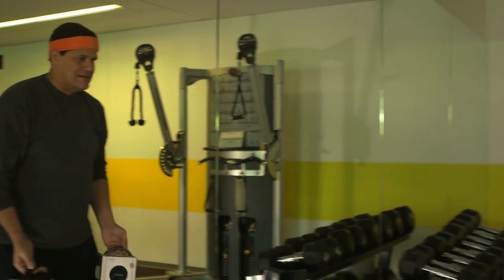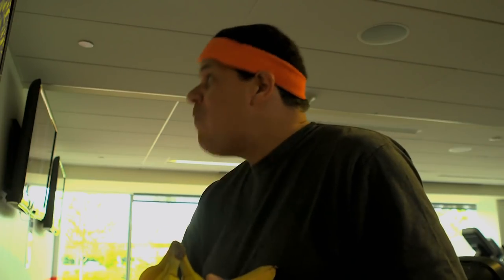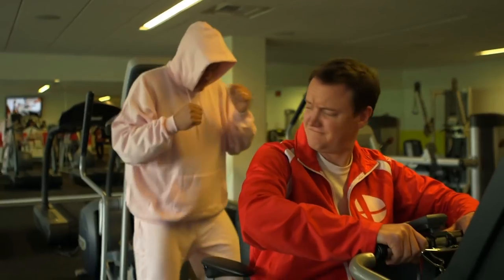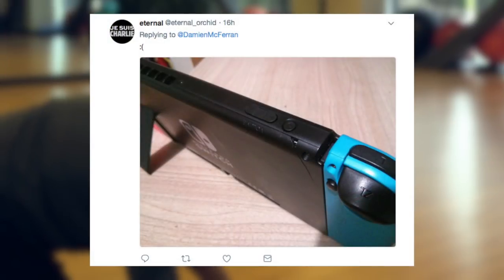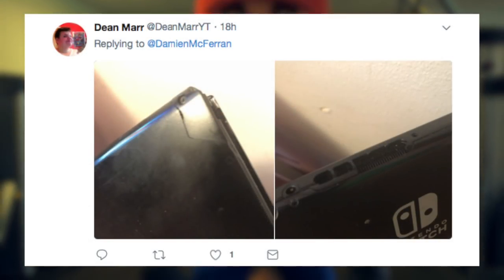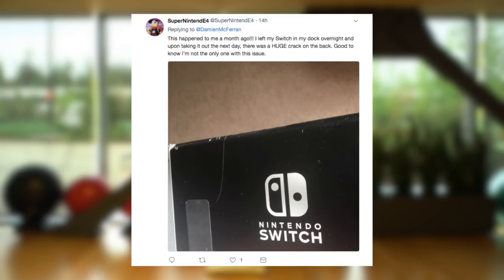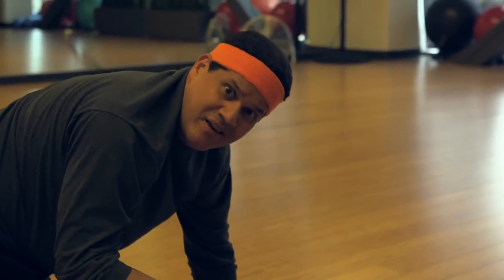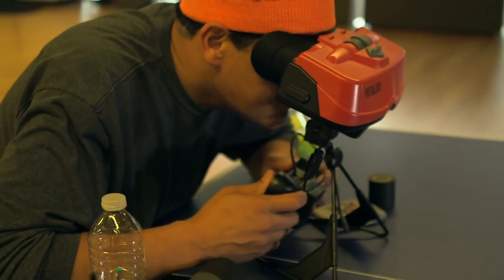Is Your Nintendo Switch Cracking Under the Pressure?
Here's hoping it's not another #[blank]Gate.

Please share your experiences (if you have any) on our website ■